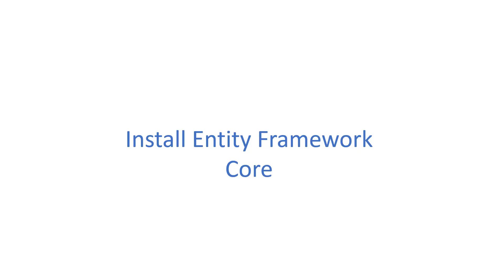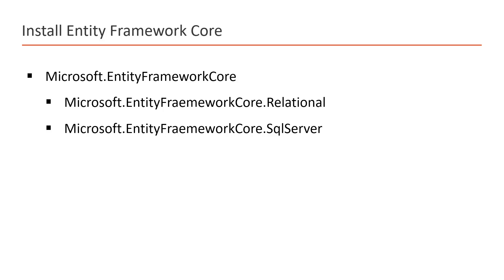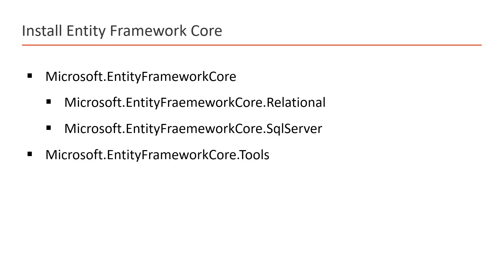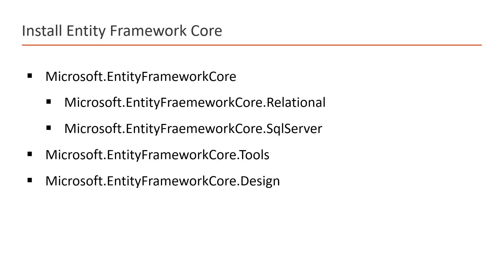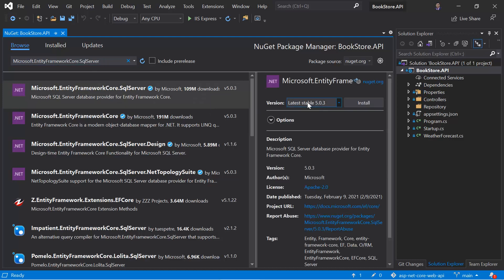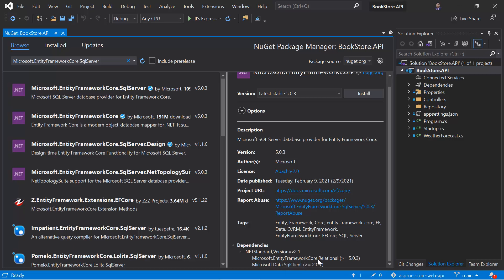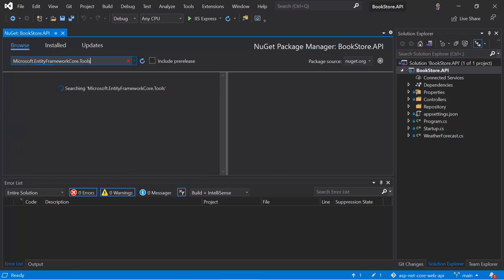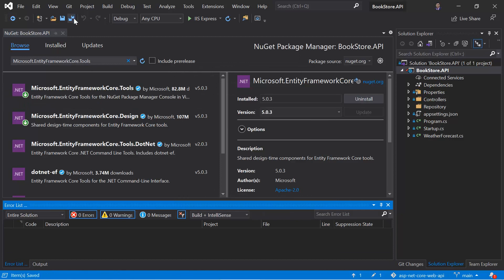Install Entity Framework Core in ASP.NET Core Web API application | ASP.NET Core Web API Tutorial